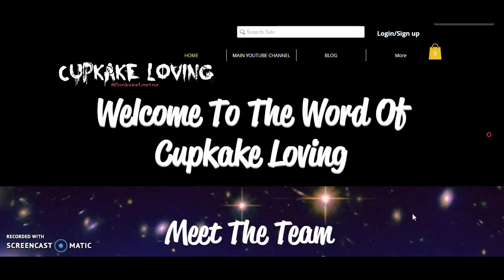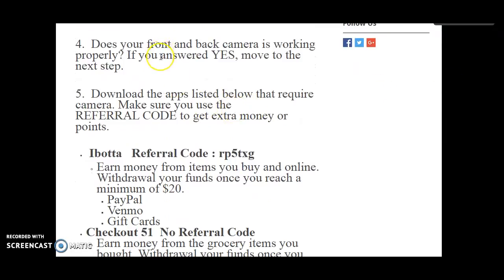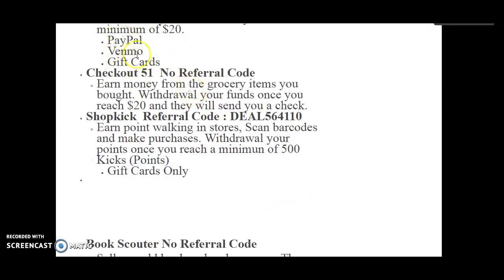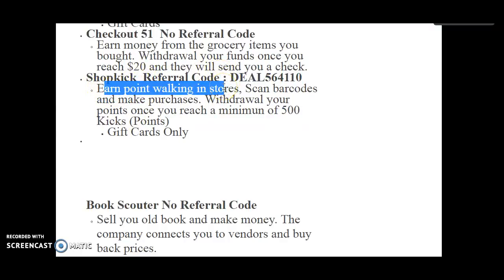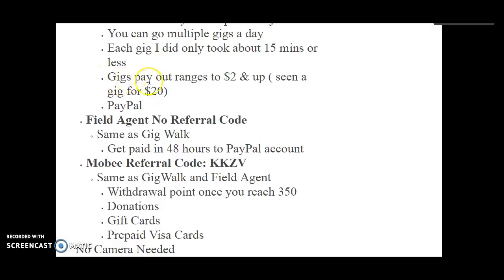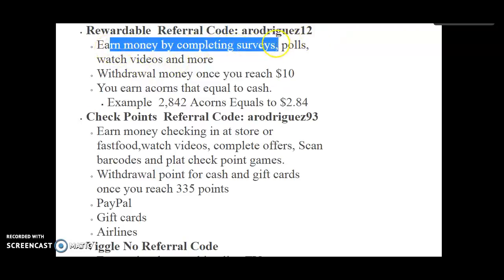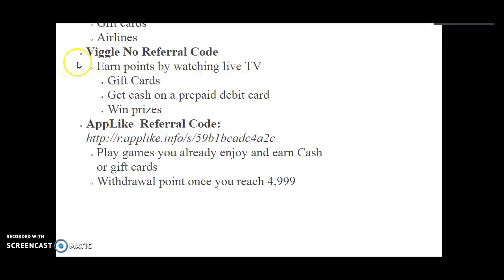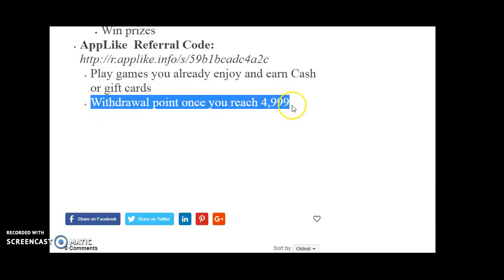How To Make REAL Money Using APPS on your Smart Phone CupkakeLoving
Blog Post!

I'm going to give you easy and real ways how to make money using your smart phone.

1. Must have a smart phone ( Andriod or IPhone)

2. Must have internet connection ( Paid data or Wifi)

3. Free up any apps, pictures, music you don't need that is stored on your phone *NOT SD CARD*  ( You will need to have room for the new apps you're going to download)

4.  Does your front and back camera is working properly? If you answered YES, move to the next step.

5.  Download the apps listed below that require a camera.

Earn money from items you buy and online. Withdrawal your funds once you reach a minimum of $20.
Gift Cards

Earn money from the grocery items you bought. Withdrawal your funds once you reach $20 and they will send you a check.

Earn point walking in stores, Scan barcodes and make purchases. Withdrawal your points once you reach a minimum of 500 Kicks (Points)
Gift Cards Only

Sell you old book and make money. The company connects you to vendors and buy back prices.

Audit stores/company and you get paid in two weeks once you complete the job.
You can go multiple gigs a day
Each gig I did only took about 15 mins or less
Gigs pay out ranges to $2 & up ( seen a gig for $20)

Same as Gig Walk
Same as GigWalk and Field Agent
Withdrawal point once you reach 350
Gift Cards
Prepaid Visa Cards
No Camera Needed

Earn money by completing surveys, polls, watch videos and more
Withdrawal money once you reach $10
You earn acorns that equal to cash.
Example  2,842 Acorns Equals to $2.84
Earn money checking in at a store or fast food, watch videos, complete offers, Scan barcodes, and play check point games.
Withdrawal point for cash and gift cards once you reach 335 points
Gift cards
Airlines

Earn points by watching live TV
Gift Cards
Get cash on a prepaid debit card
Win prizes

Play games you already enjoy and earn Cash or gift cards
Withdrawal point once you reach 4,999

Periscope: @Cupkakeloving

NetSpend: All they need to do is activate and load their new Card with $40.00 and you each get $20.00!

Fabletics: Get 2 Leggings for $24 ttp://

Video Camera:GE Power PRO Series X2600

Send Me Mail:
Ashley Rodriguez